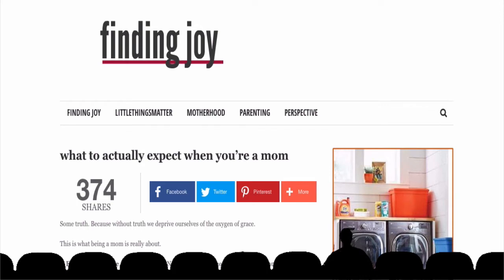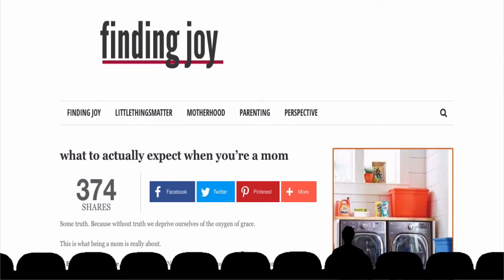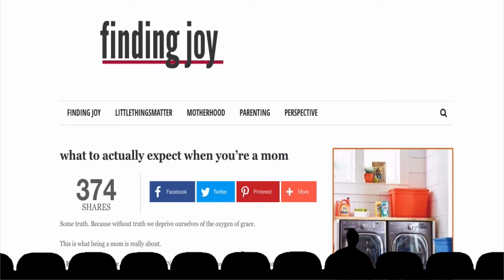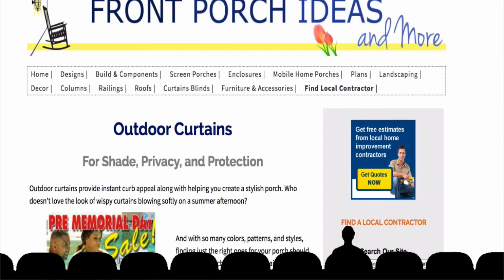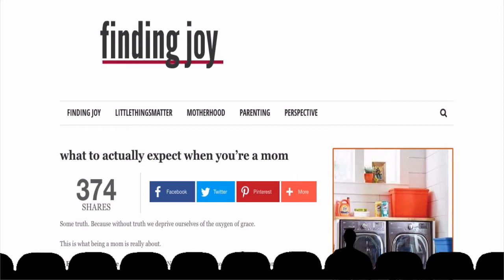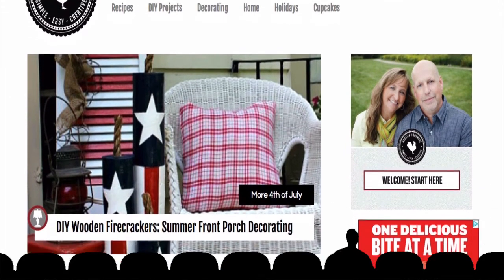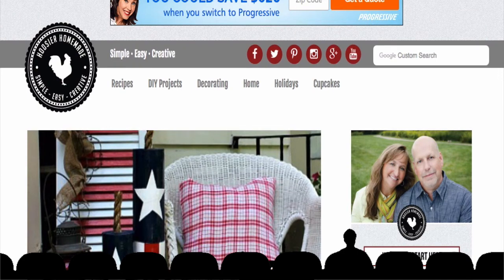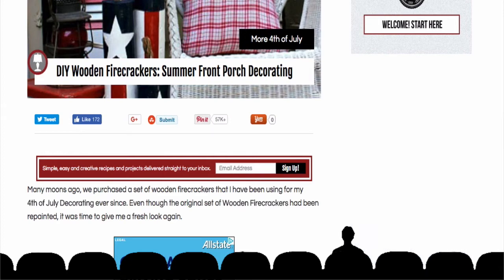Bloggers: The Science of on-page Ad Placement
Putting ads on pages is one thing, but where you put them on page is something else entirely. Let's talk about the human behavior considerations that will affect your placements.